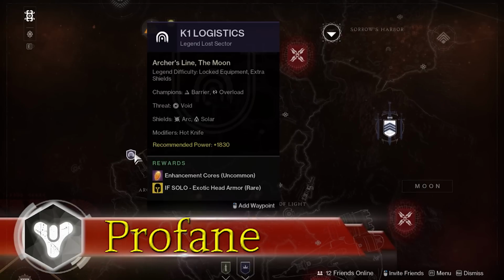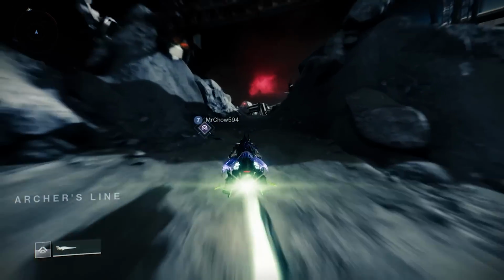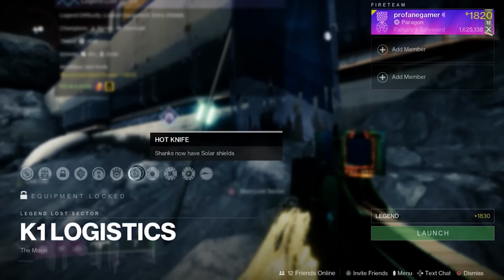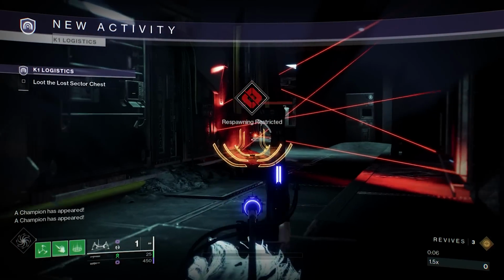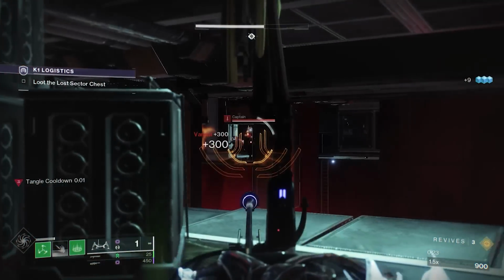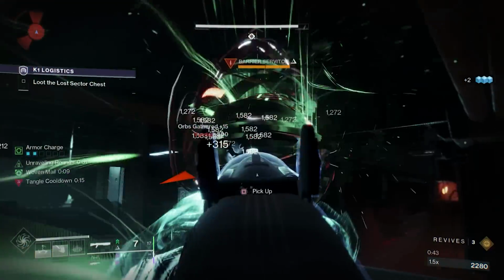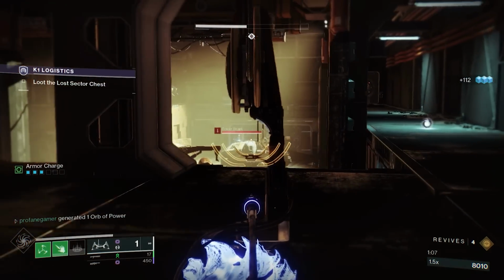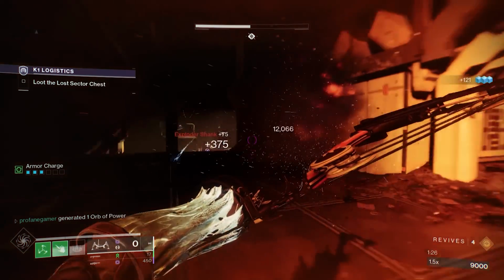Today's LEGENDARY LOST SECTOR Made SUPER EASY For SOLO EXOTIC FARMING! [Destiny 2 Lightfall]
K1 Logistics Legendary Lost Sector Exotic Farm - June 5th, 2023

The K1 Logistics Lost Sector is the Exotic Lost Sector for today and we are breaking this Legendary lost Sector down for Fast and Easy Solo Exotic Farming for Exotic Helmets! Easy Solo Exotic Farm. How to Get the New Season of the Deep Exotic Armor. How to Get New Exotics. Season of the Deep. Destiny 2 Lightfall.

🎮 HELPFUL LINKS 🎮

Profanendobscene

Profanendobscene